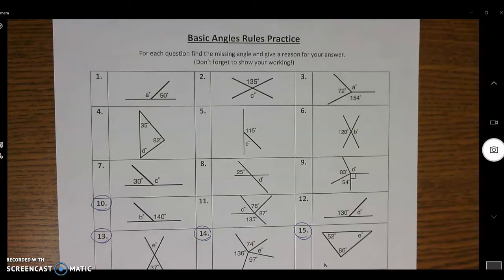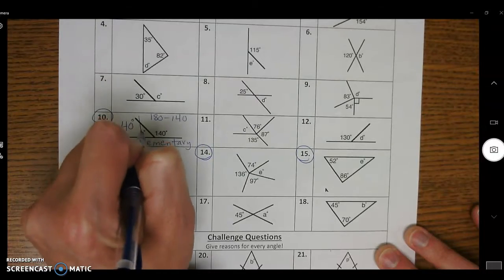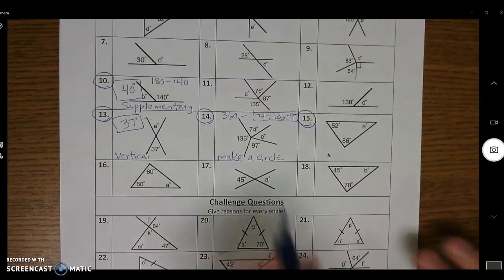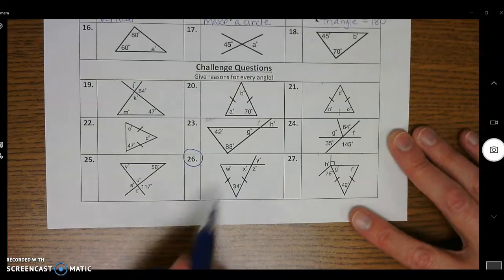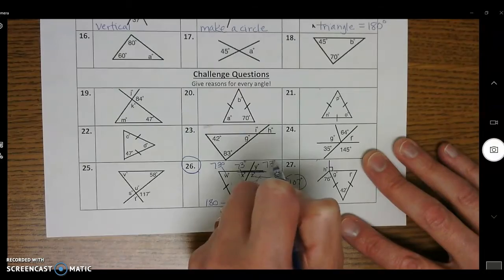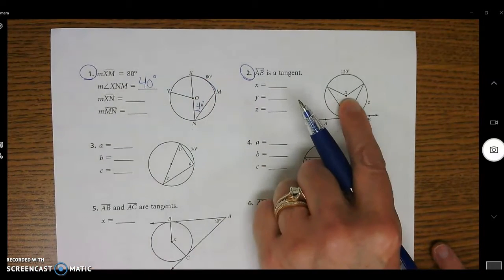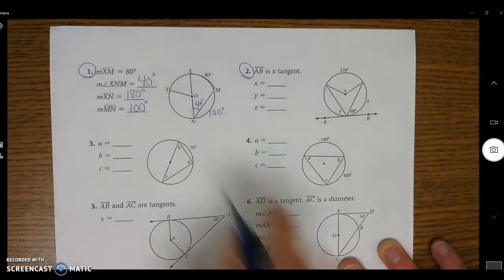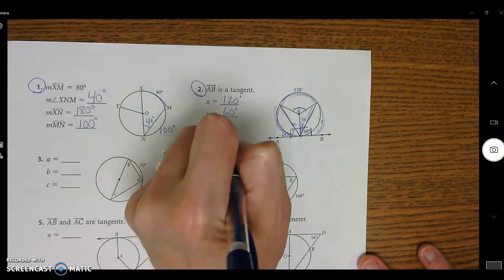Skillbuilding: ACT Review - Angle Types